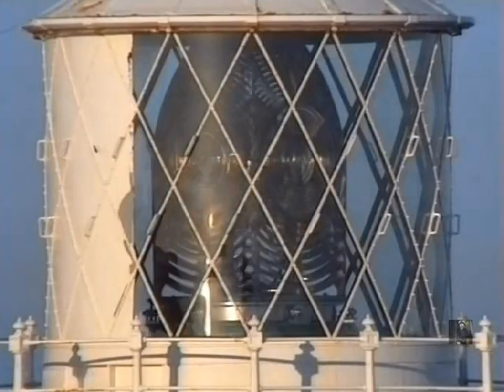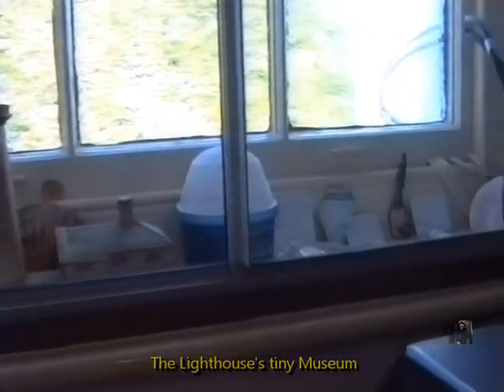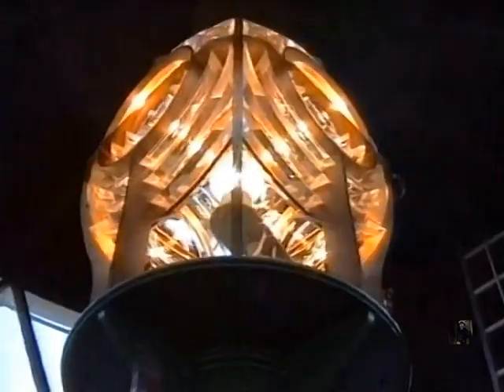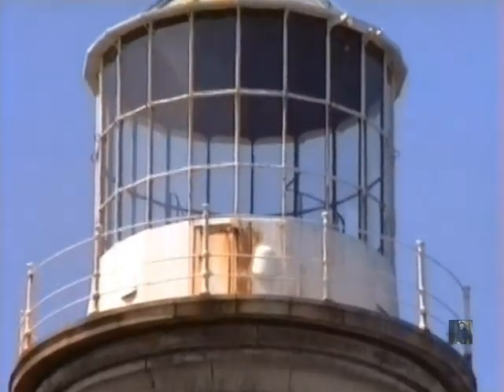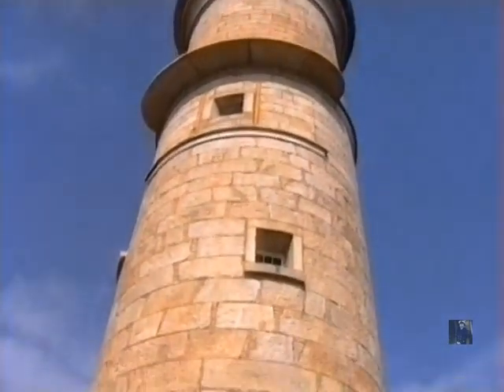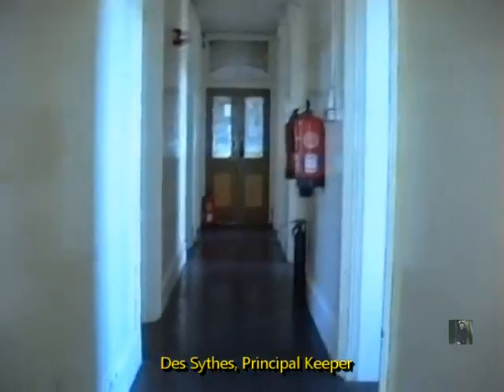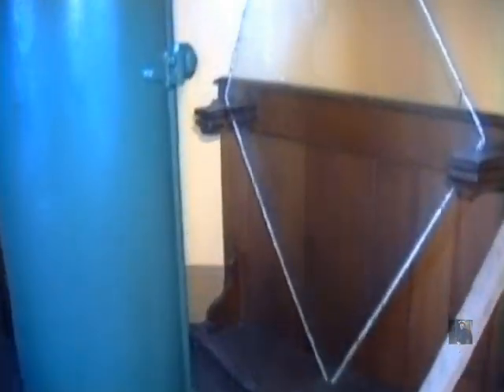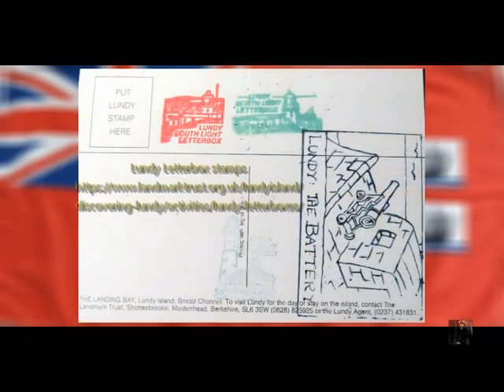A Lighthouse Keeper's guided tours, Episode Fifteen, Lundy Island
This is another redone version, first posted on 1st of October 2023.
It has been redone by me because of an issue of ownership of some wave sounds that I've used on some of my videos. I'm convinced that I used local recordings made by me, but can't prove it, this is the so called easier option. I now have to do the same to several more video uploads.
Lundy is located off the coast of Devon in South West England.
We first visit South Lundy Lighthouse, followed by the Old Lighthouse. Then onto the Old Fog Signal gun battery, before ending up at North Lundy Lighthouse.
The Old Lighthouse and the Fog station are the only ones you can tour.
The Island is owned by the National Trust and Managed by the Landmark Trust.
Details on trips to the Island and accommodation can be found at the following:
The Landmark Trust
Shottesbrooke, Maidenhead, Berkshire SL6 3SW
Bookings and Information:
The Lundy Booking Office
The Pier, Ilfracombe, Devon EX34 9EQ
(Seasonal April to October)  Opening hours Monday to Friday 9 to 5 and Saturday 9 to 1
Other useful information/contacts:
trinityhouse.co.uk/contact
The following may also be useful:
Two books that may be of further use are: The British Lighthouse Trail, by Sarah Kerr and Lighthouse Accommodation, Britain & Worldwide by Joy Tubby
Other contacts:
The Association of Lighthouse Keepers (ALK)
The Thumbnail picture to this video was taken by Robin "Hugh" Cheley, Assistant Keeper and supplied by his Stepson, Barrie Jones.